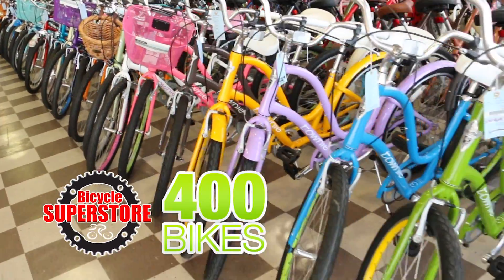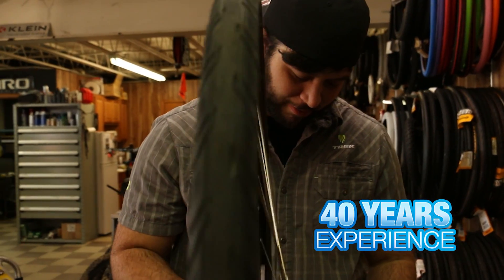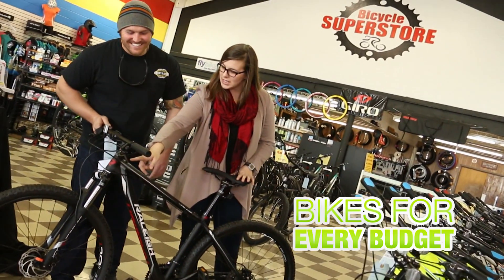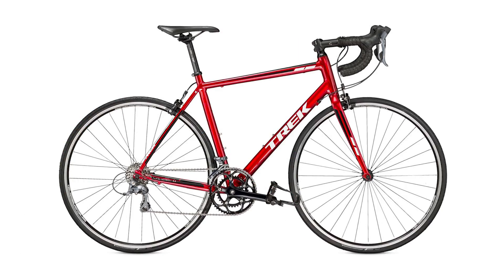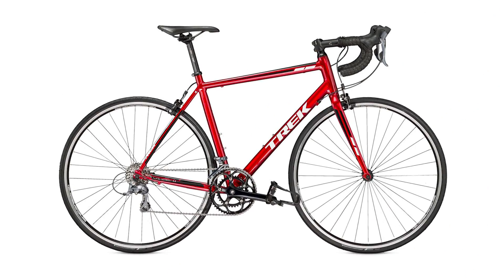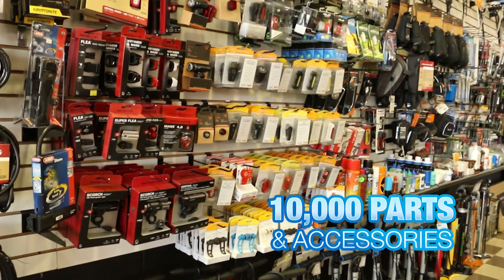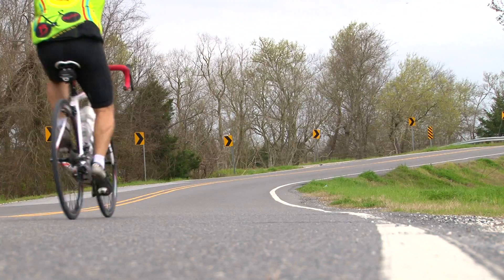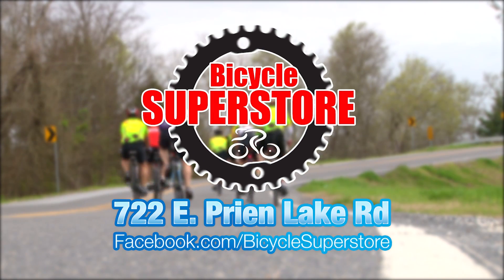Bicycle Superstore - Trek 1.1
June 2015 Sale